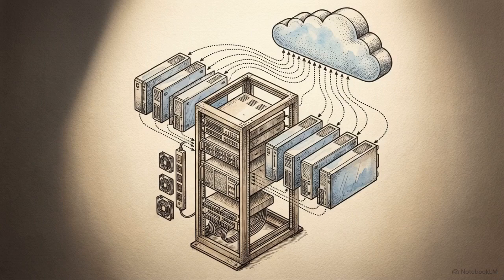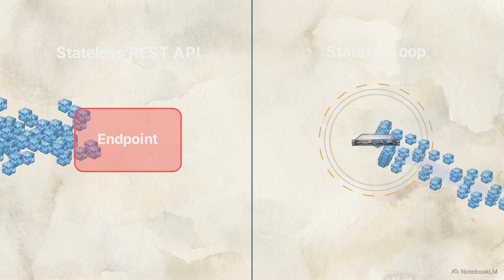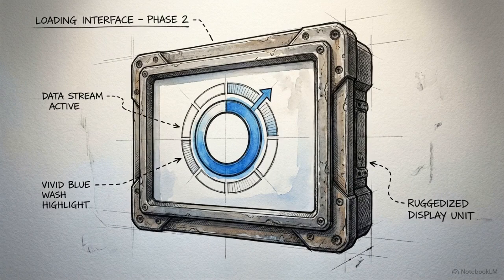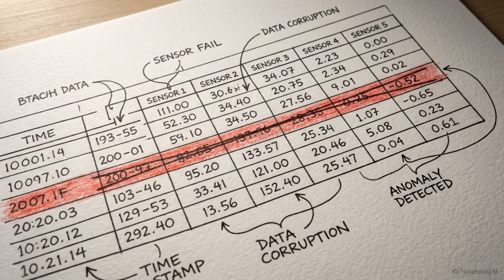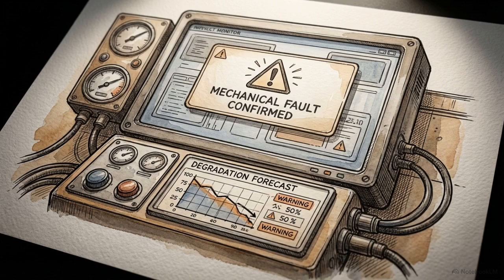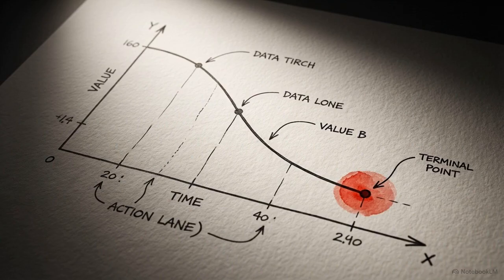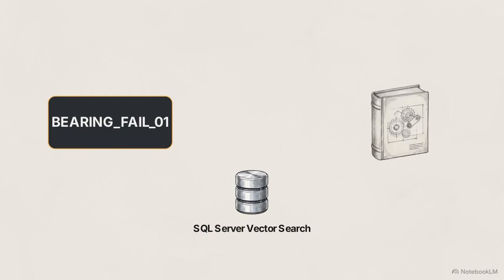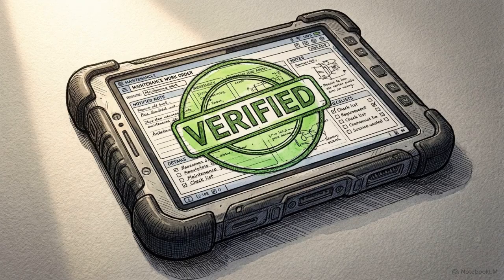The Stateful Edge Architecture of Industrial Truth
Industrial Automation: the operational advantages and engineering rationale for PLC integrators, moving beyond implementation details to the practical impact on the plant floor.Tailored for advanced PLC integrators looking to move beyond legacy SCADA-based analytics into high-fidelity process reliability engineering.

1. The Shift to Stateful Edge Processing (0:00 - 0:55)
Traditional industrial IT/OT convergence often forces PLC data into stateless REST APIs, causing latency, data loss, and "network-dependent" analytics. This system treats the edge as a continuous, stateful memory buffer.
Integrator Value: By processing at 10Hz+ directly within the process memory, you eliminate the "polling lag" common in SCADA-to-Cloud architectures.
Our System relies on Edge-Resident Time-Series Buffering. For an integrator, this means the system functions as a local 'black box' recorder that doesn't just pass data through; it maintains a high-fidelity history locally. This guarantees that transient electrical faults—often missed by 1-second polling intervals—are captured and analyzed with microsecond precision.
The system effectively turns the integrator's role from a 'data gatherer' to an 'event-stream architect,'.

2. Deterministic Signal Processing and Feature Engineering (2:17 - 3:12)
Before AI can provide value, the data must be physically cleaned. The use of Fast Fourier Transforms (FFT) and Spectral Kurtosis removes mechanical noise to isolate fault frequencies.
Integrator Value: Many AI-based PLC add-ons suffer from "garbage in, garbage out." By applying mechanical-domain math (FFT, Kurtosis) before the AI, you are essentially pre-processing the data to match the physical failure modes of the motor (e.g., rotor bar damage, bearing wear).
A key challenge is Sensor Drift. This architecture uses deterministic guards to filter out-of-range hardware errors. For integrators, this is a massive maintenance win: it prevents the system from generating false alarms when a sensor begins to fail physically rather than the machine it is monitoring.

3. Multivariate Anomaly Detection and Physics Gates (3:13 - 5:24)
The system uses Principal Component Analysis (PCA) and Hotelling's T-squared to find correlations between variables that look 'normal' in isolation but 'abnormal' when combined.
Integrator Value: This mimics the intuition of a seasoned maintenance tech who knows that 'pressure' and 'temperature' are only safe if their ratio remains within a specific operational envelope.
The "Physics Gate" is the most revolutionary component. It essentially acts as a Digital Constraint Model. Integrators should view this as a software-defined interlock. If an AI suggests a pump is failing, but the physical PLC logic confirms a valve state that makes that 'failure' a normal process occurrence, the Physics Gate suppresses the notification. This is the cure for 'alarm fatigue' in modern control rooms.

4. The Four-Agent LLM Pipeline & Temporal Provenance (6:30 - 7:48)
Instead of a single, unpredictable prompt, the system uses a strictly sequential agent pipeline (Triage -  Diagnostic -  Context -  Narrator) with RAG.
Integrator Value: This turns the LLM into a technical manual search engine that is physically aware of the machine's state. It isn't just "chatting"; it is performing a structural look-up of the manufacturer’s documentation based on the current live anomaly code.
The system uses Temporal Provenance Trust Decay. In an industrial setting, machine conditions change over years. By mathematically downgrading the weight of human inputs from years ago, the system prevents "stale expertise" from polluting current diagnostics. This is essential for machines that have undergone modifications or process changes.

Traditional OEM packages (like Rockwell’s Logix AI) often act as closed-loop, "black-box" modules. They are excellent for specific hardware but often struggle with cross-platform integration and deep, custom-logic observability.

The revolutionary nature of this approach lies in three areas:

Decoupling from the PLC Hardware Vendor: It functions as an analytical overlay that is not constrained by the CPU limitations of a standard PLC backplane.
The End of 'Request-Response' Analytics: By treating the plant floor as a stream, it achieves sub-second detection that is impossible with cloud-round-trip solutions.
Human-Gated Model Updates: It respects the OT philosophy of 'Change Management.' By forcing an operator to manually activate new AI models, it satisfies the safety requirements of industrial plant environments where 'autonomous updates' are strictly forbidden for liability reasons.
This architecture empowers integrators to move from being 'maintenance responders' to 'process reliability engineers' who can prove, using data evidence chains, exactly why a piece of equipment failed and exactly what the manufacturer’s manual suggests as a resolution.